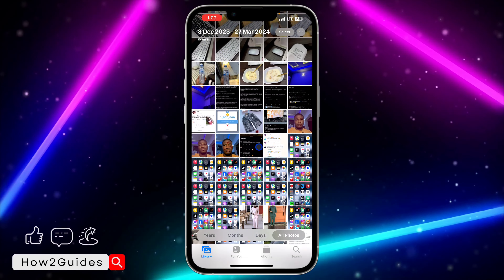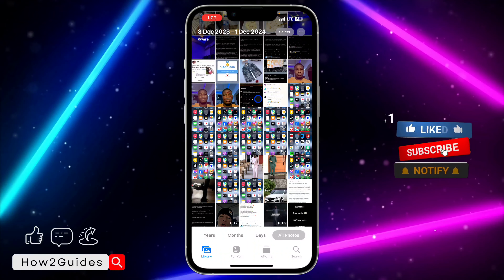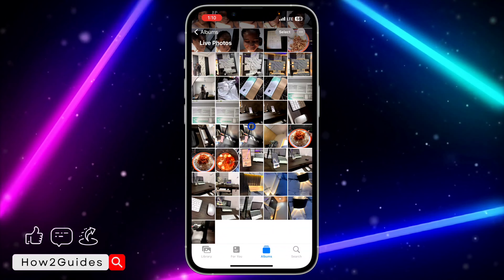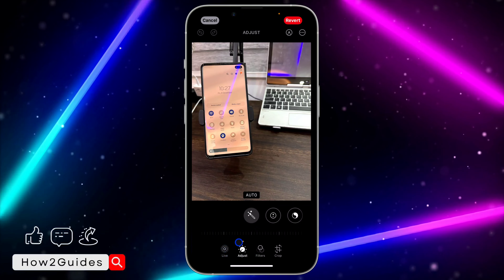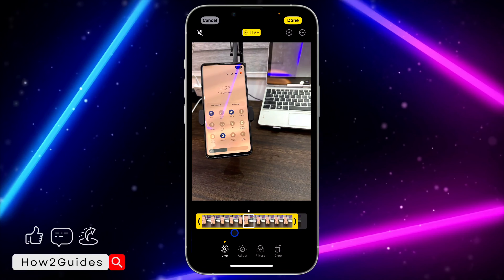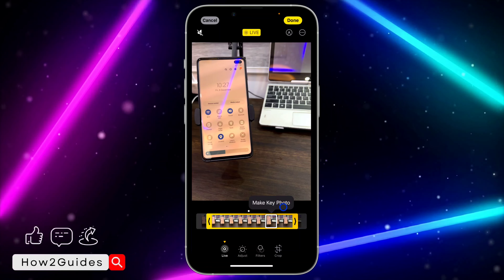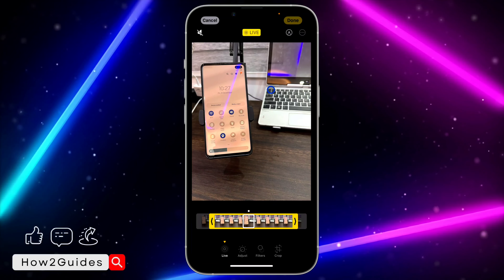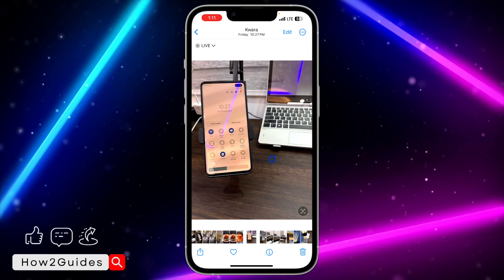How to Trim Live Photo on iPhone - iOS 17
Perfect your Live Photos! ✂️ Learn how to trim and tailor your Live Photos on your iPhone. Capture the essence of the moment by removing unwanted segments. Watch now for a seamless photo experience! 📸